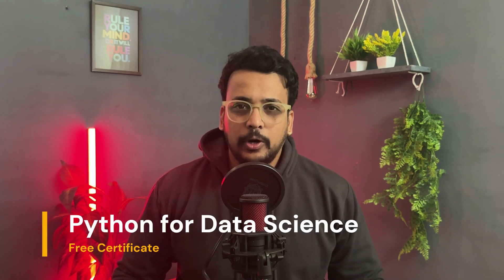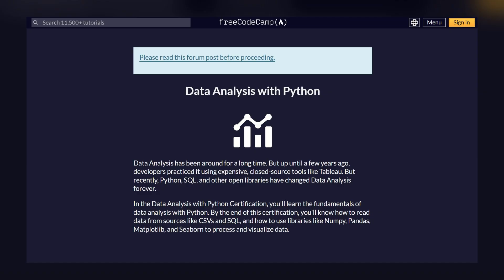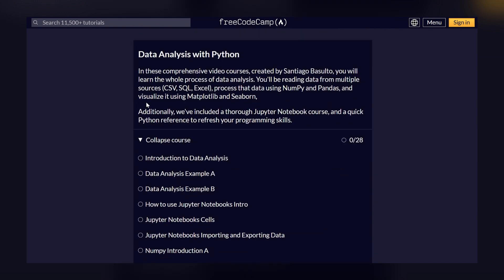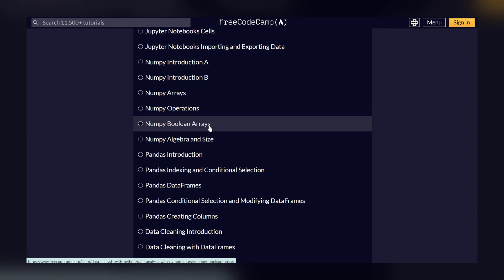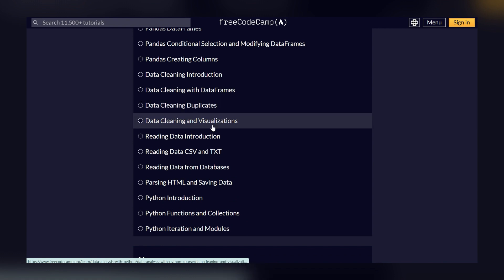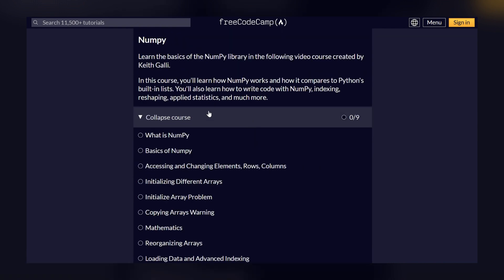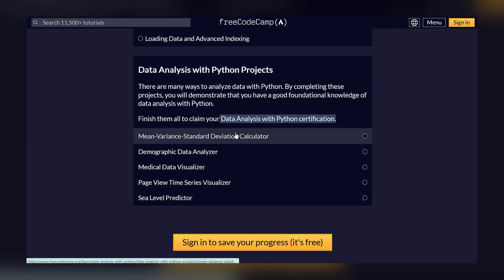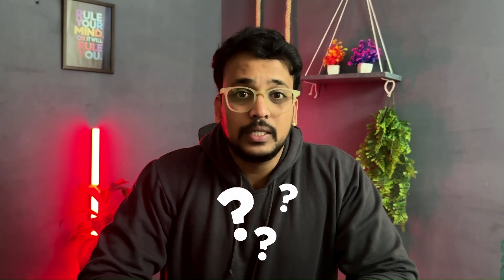✅ Free Python Certification for Data Analysis ! 🎓🔥 | Get Certified Now!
⬇️ Description ⬇️
Tech 💻 | Programming 🔧 | Courses 📚 | Career 🚀 | Tutorials 🎥 | Learning 🌱

Looking for a FREE Python certification for Data Science? 🐍📊 Get certified today and boost your career with this valuable credential! 🚀

✅ No cost, 100% free
✅ Beginner-friendly
✅ Industry-recognized
✅ Improve your resume & job prospects

⚡Reference Link⚡ :

We provide free courses, tutorials, and insightful content on everything from programming 💻 to career growth 🧑‍💼, tech tutorials 🔧, and much more! Our goal is to help you grow your skills and achieve your career dreams!

Free Programming Courses 💻 (Python, JavaScript, Java, C++, HTML, CSS, etc.)
Tech Tutorials 🔧 (Cloud Computing, API Gateway, Microservices)
Career Development Tips 🚀 (Job Interviews, Soft Skills, Resume Building)
Non-Technical Content 🧑‍💼 (Productivity Hacks, Career Advice, Personal Development)
Industry Insights 🌐 (Latest Tech Trends, Tools, and Resources)